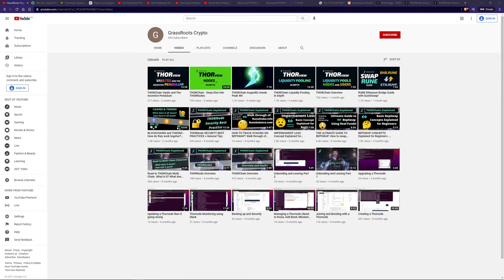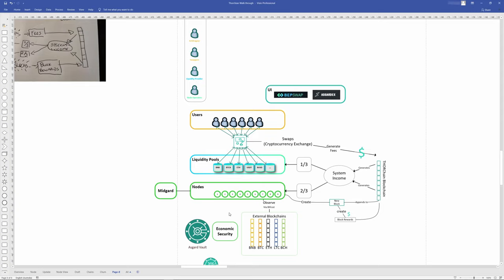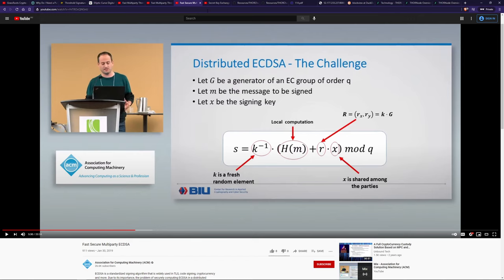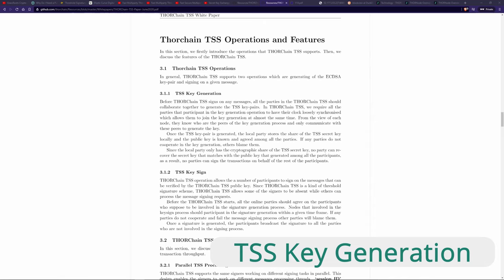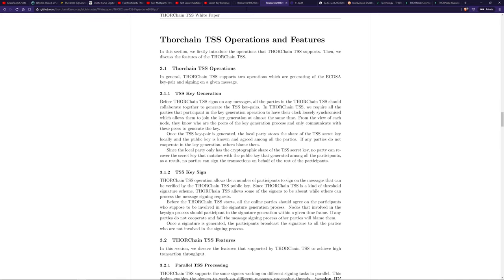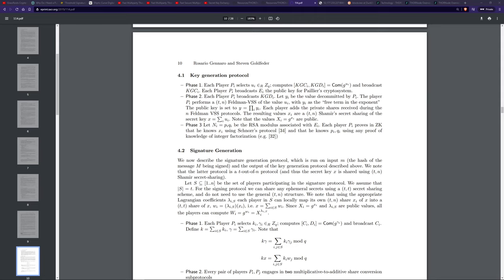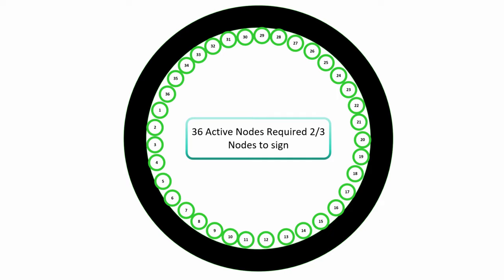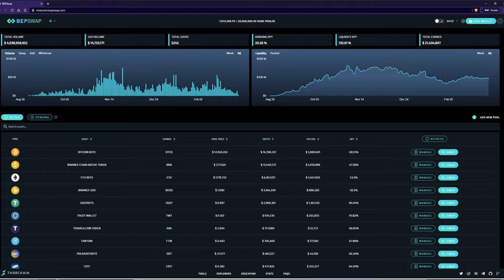THORChain Network Security - Part 1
This video looks at THORChain Network Security.

-Crypto Key Basics
-ECDSA Signatures
-Threshold Signature Scheme (TSS) and how it is used within THORChain
-Vault Security - Asgard Vault and the Yggdrasil Vault
-Then cut for part 2

Timeline
0:00 Introduction and Recap
1:51 Overview of Keys
2:36 Yggdrasil Vault Security
4:18 TSS Overview
6:44 What is ECDSA?
8:52 TSS Key Generation Process
13:49 TSS Key Signing Process
16:41 Side note - selection of nodes in signing process
18:05 TSS Vault Security Summary
20:31 How to think of TSS
21:50 Summary

Music
By Youtube
Average - Patrick Patrikios
Grut - Patrick Patrikios
Make You Move - Ofshane
Project - Patrick Patrikios

NOTE: These are general concepts. Each system including BEPSwap and UniSwap have their own fee and incentive structure and specific details that you need to be aware of before using the system. The information is provided to understand the general concepts only and not meant to be a 100% accurate.